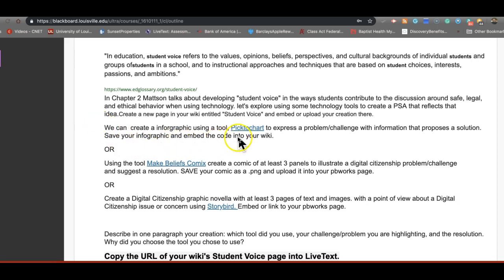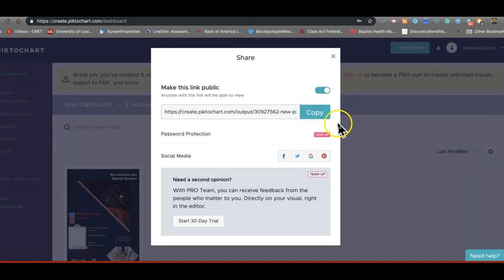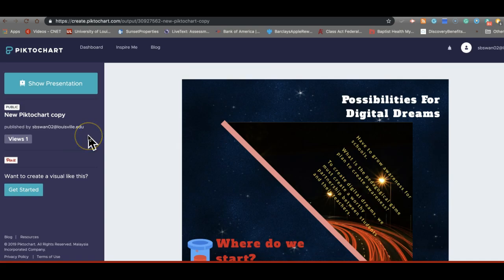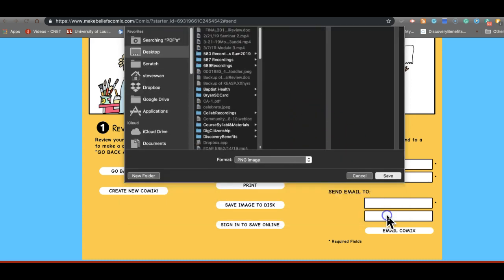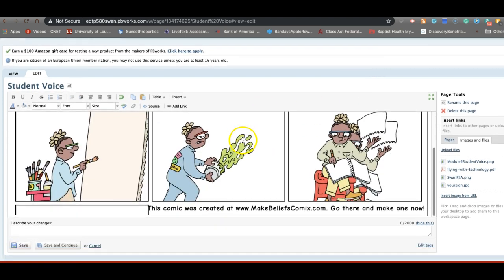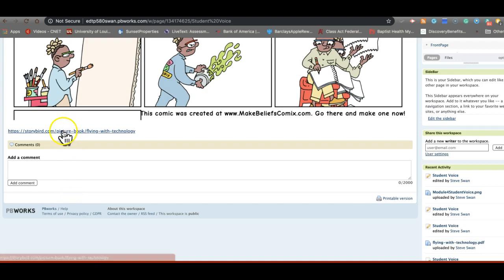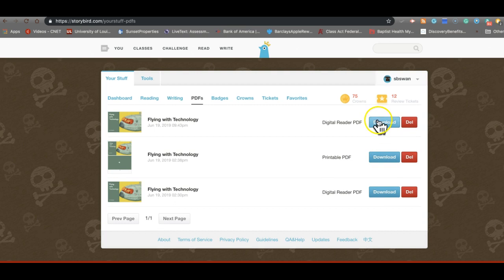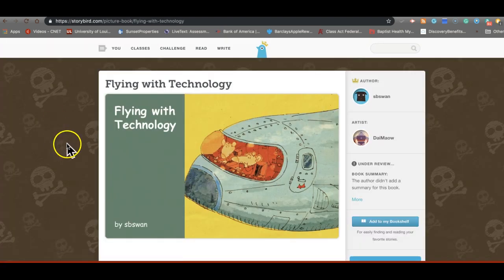Addendum to Module 4